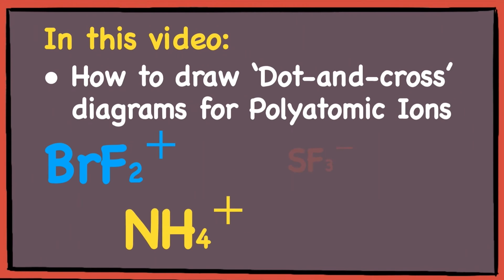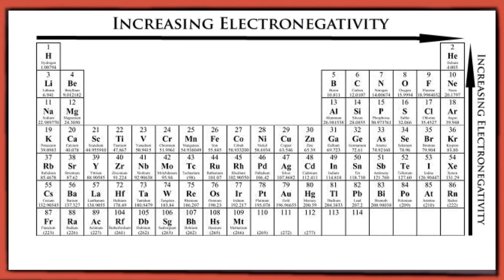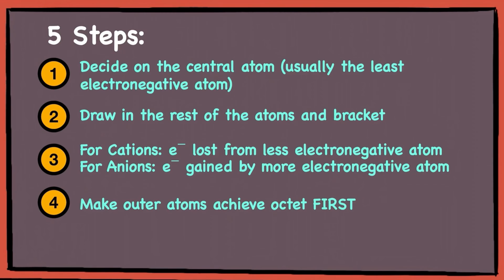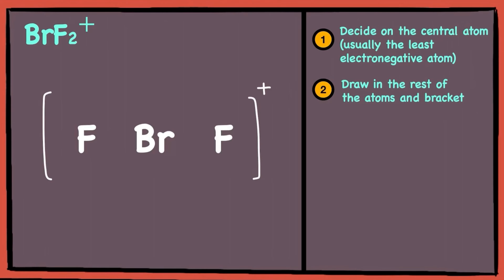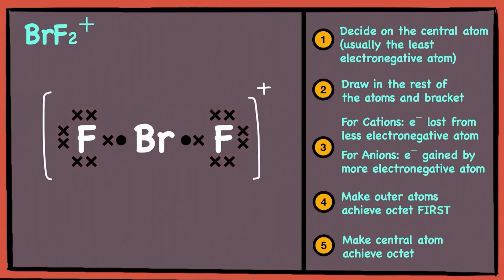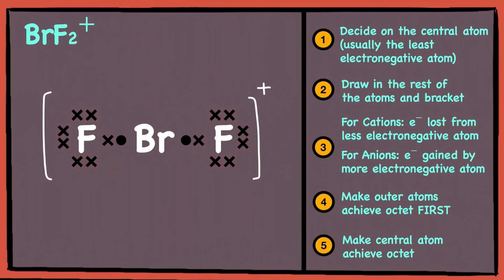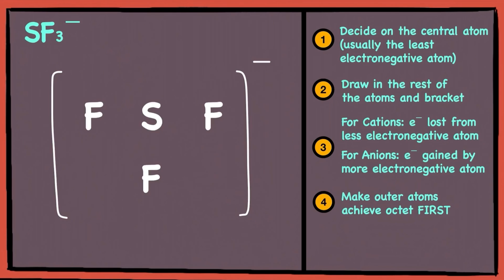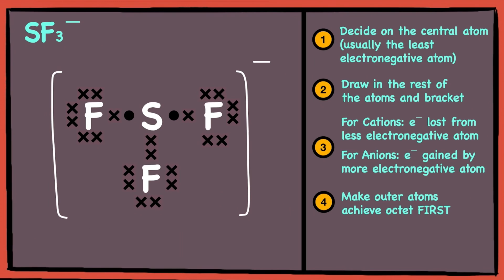How to Draw Dot and Cross Diagrams for Polyatomic Ions [GCE A Level Chemistry]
Learn the 5 steps on how to draw “dot-and-cross” diagrams for polyatomic ions. A polyatomic ion is an ion which contains more than one atom.

In this video, we will cover the following areas:

0:00 – Introduction
0:03 – What is a Polyatomic Ion?
0:12 – 5 Steps to draw ‘dot-and-cross’ diagrams for Polyatomic Ions
1:05 – Worked Example: Polyatomic Cation
2:18 – Worked Example: Polyatomic Anion

Musician: @iksonmusic